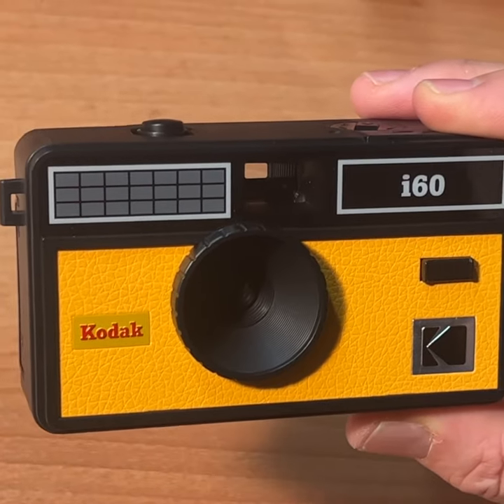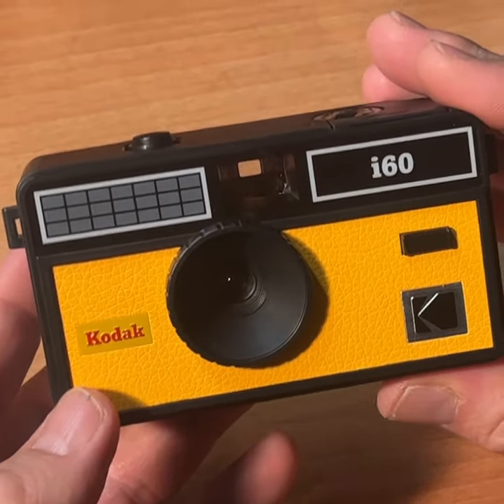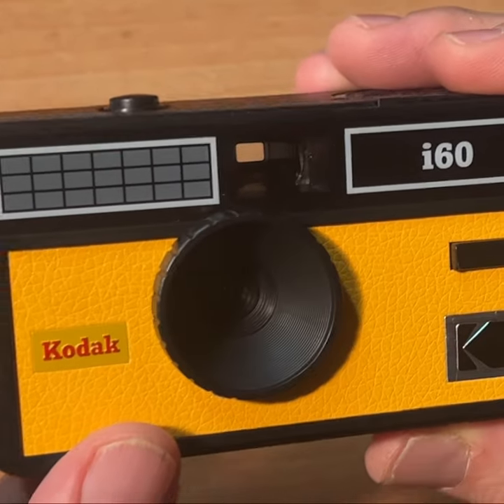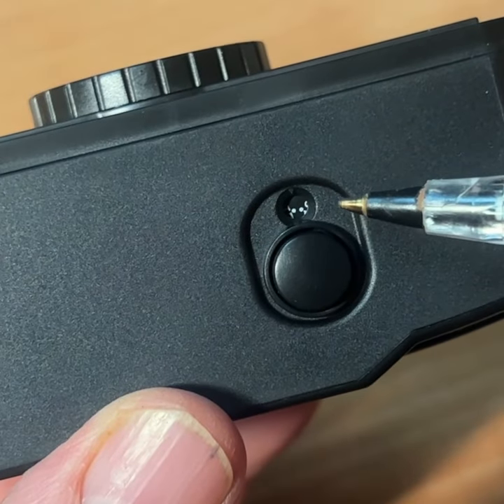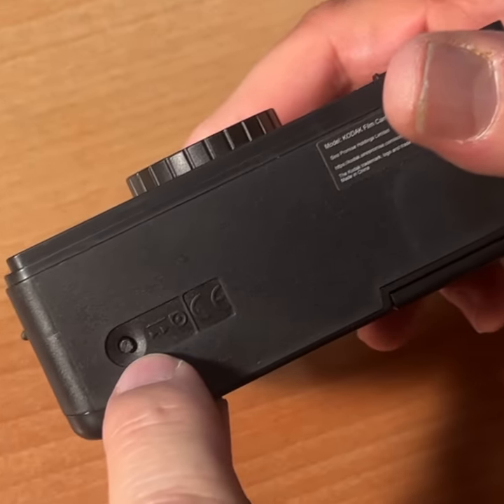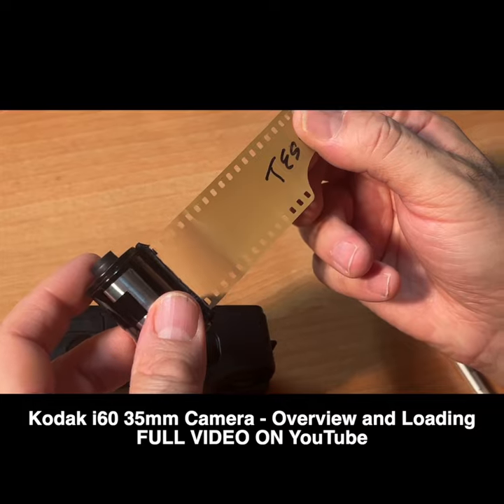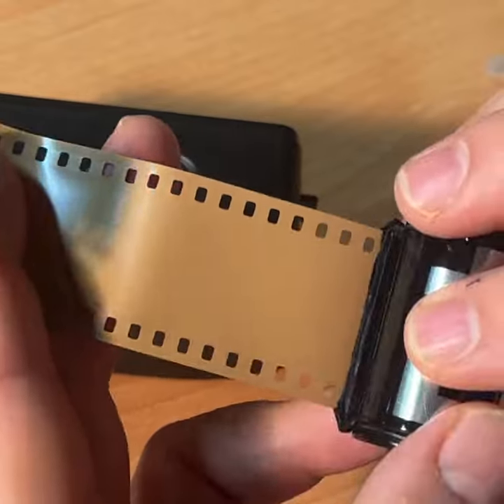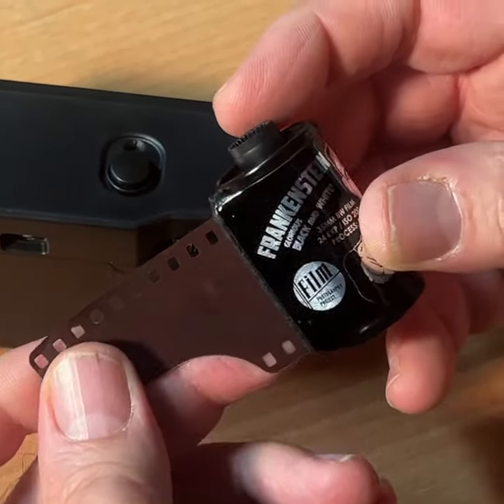Kodak i60 35mm Camera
The new Kodak i60 35mm Point and Shoot Camera. Its design was modeled after the original 1963 Kodak Instamatic camera!